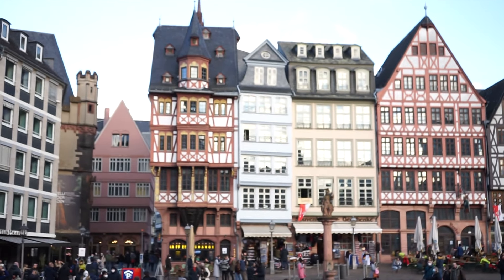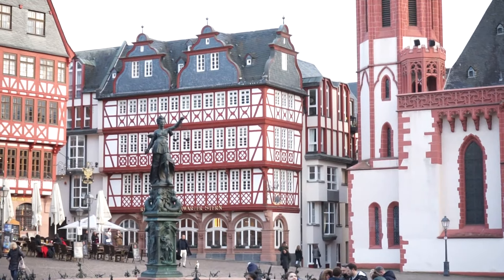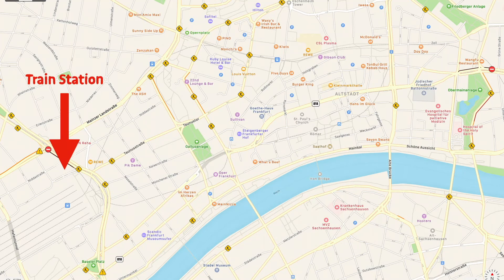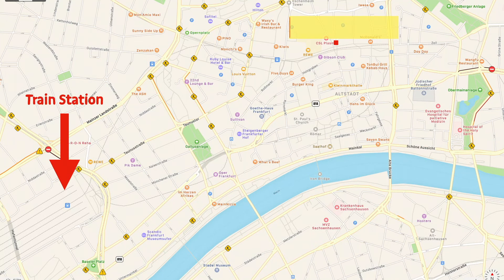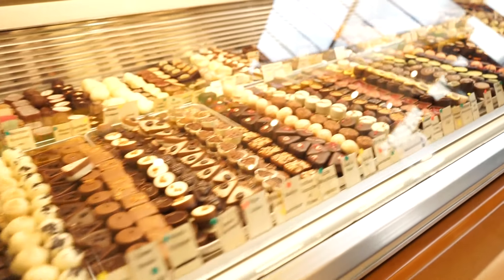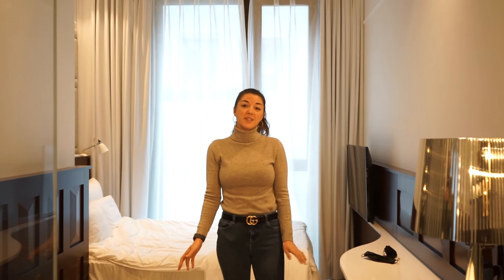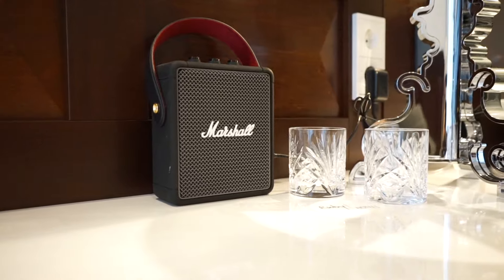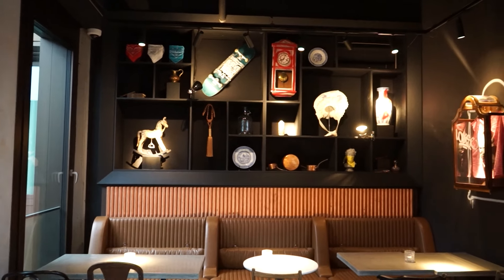FRANKFURT, GERMANY Must Do's | Ruby Louise Review | Frankfurt Travel Vlog | Americans in Germany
Check out the best things to do in Frankfurt! We visit the old town, Kleinmarkethall, the Iron Bridge, and Sachsenhausen. Watch our vlog to get the best itinerary for a day trip.

How to Spend 3 DAYS in PRAGUE, CZECHIA | Don't Miss These MUST SEE Sites | Prague Travel Vlog

Best Way to Spend 2 Days in BRUGES, BELGIUM | The Most Romantic City in Europe | Bruges Travel Vlog

One Night in a HOSTEL in BRUSSELS | Navigating the ICE Train in Frankfurt | Belgium Travel Vlog

WATCH THIS Before Driving in GERMANY! | 5 Tips for Americans Driving in Germany | How to Drive in DE

How to Navigate a Farmer's MARKET in GERMANY Like a PRO | Americans in GERMANY | Exploring Wiesbaden